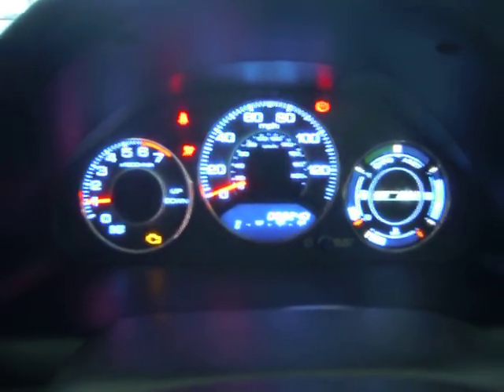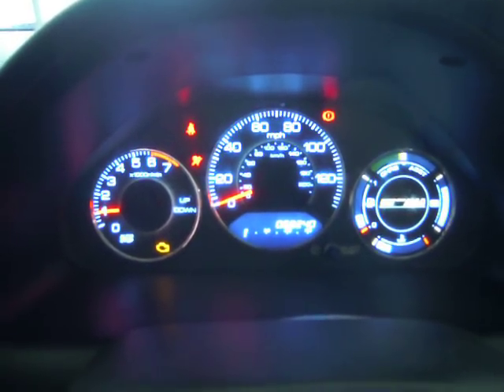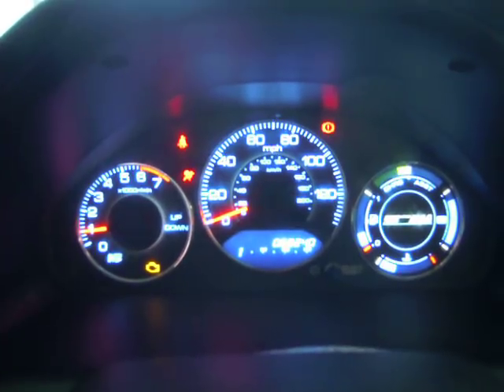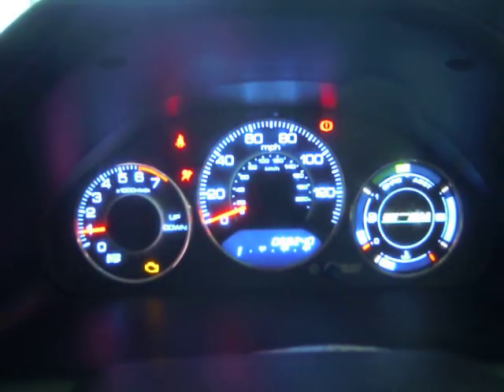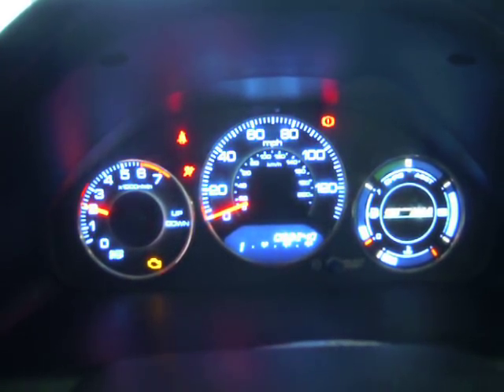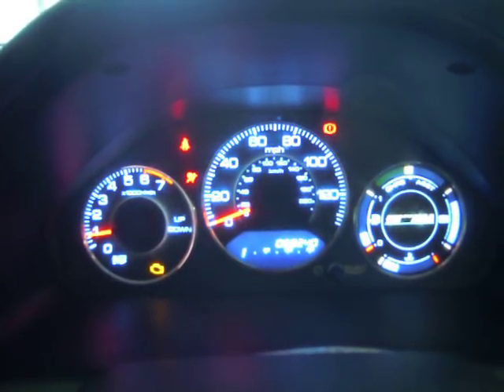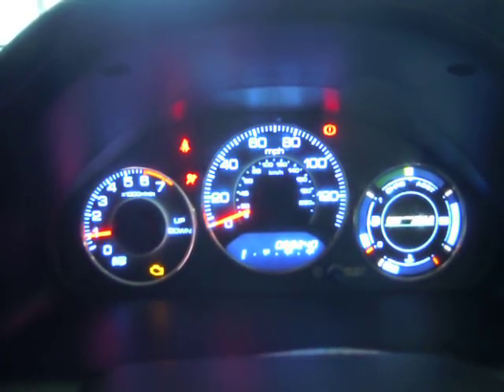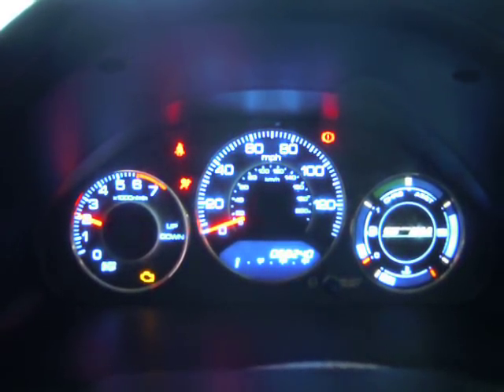Vid 2 IMAC&C for the HCH1 2003-2005 Civic Hybrid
Second demo of IMA control in 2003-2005 Civic IMA Hybrid using modified OBDIIC&C gauge. Assist now stable and ramping nicely.